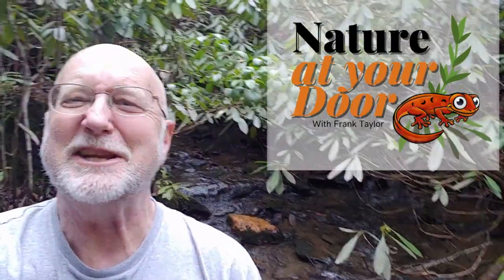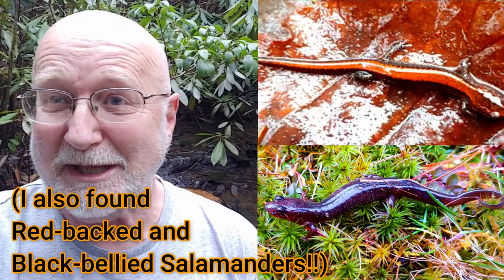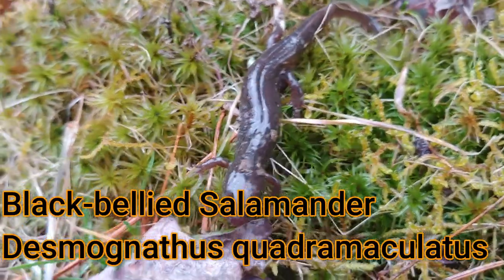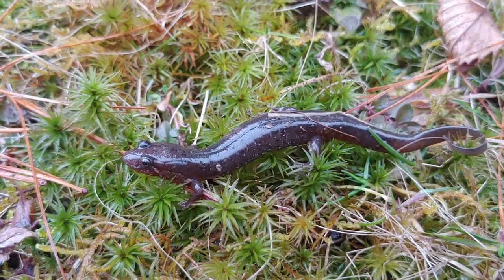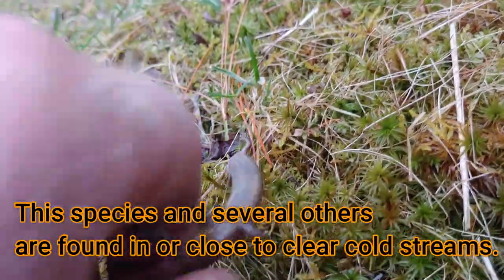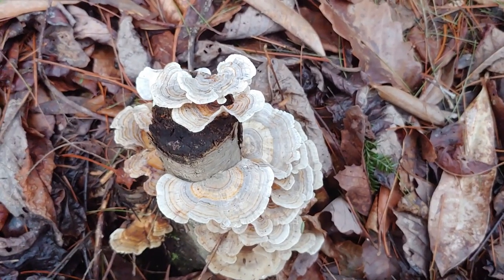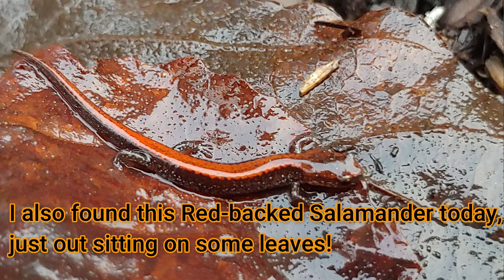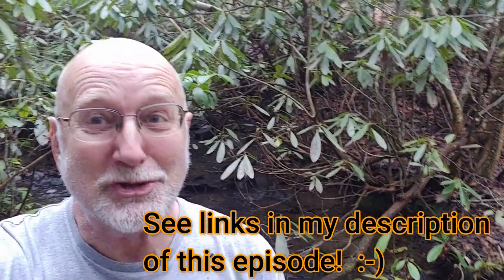Discover spring and organisms that are emerging now! plus a "how-to" on finding salamanders!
This episode is based in the Appalachian Mountains of Southwest Virginia at an elevation of 2700 ft.  Spring is unfolding and if you live in the northern hemisphere you are encouraged to go outside and observe and see what you can discover.  Plants, animals, fungi are all emerging from a long winter.  Many amphibian species are now becoming active, much earlier then I think most people expect.  On a twenty minute walk in the woods near my home I saw a Wood Frog, Red-spotted Newts in a pond, a Red-back Salamander and the feature salamander of this video: the Black-bellied Salamander.  I was amazed how suddenly after so many snow storms and ice storms spring just seemed to burst forth!